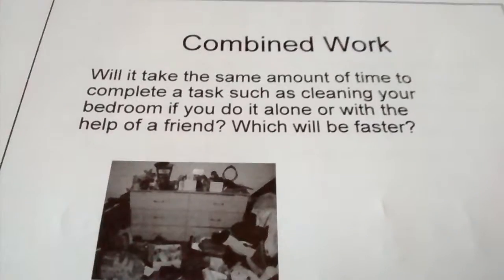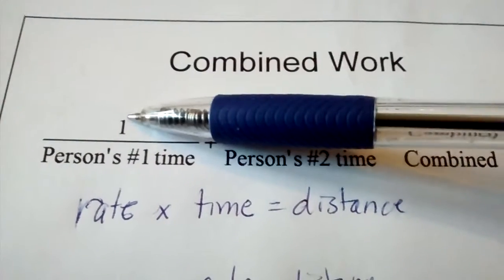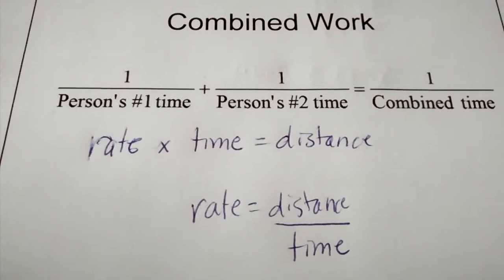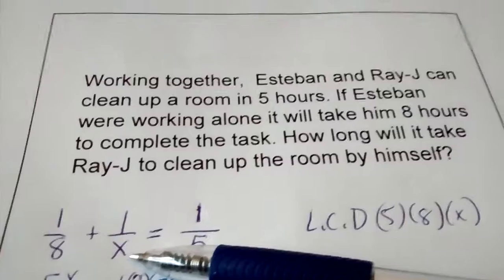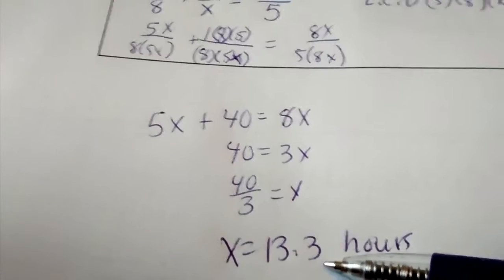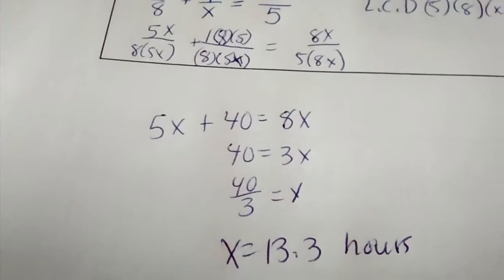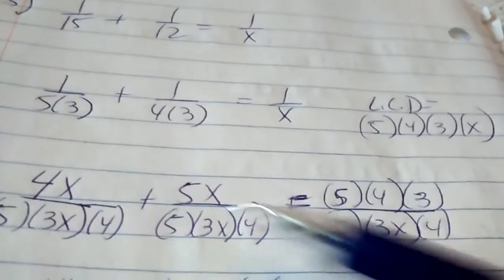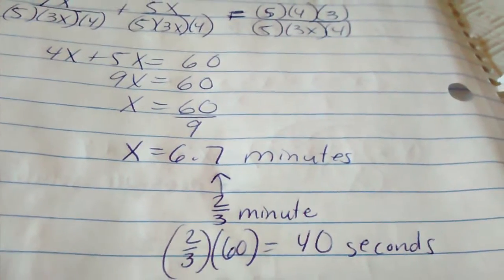Q3 Combined Work